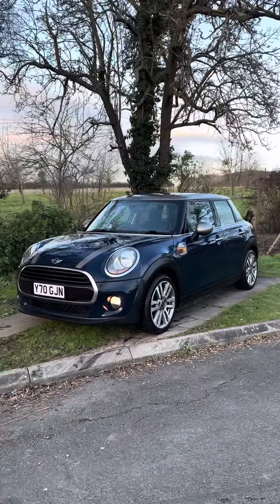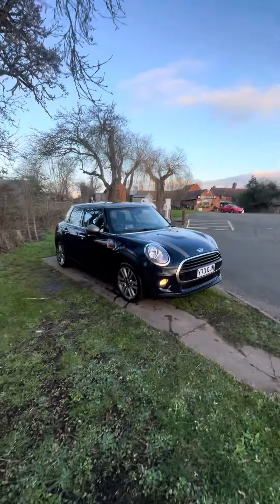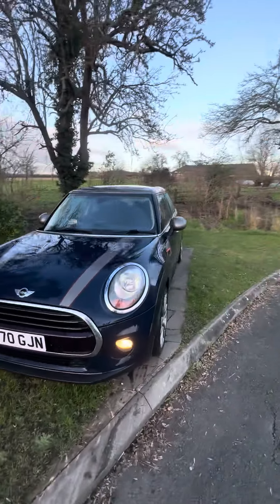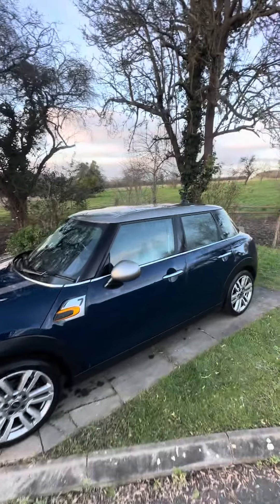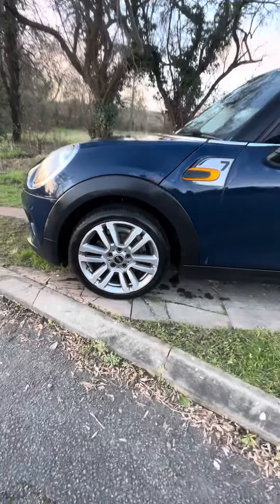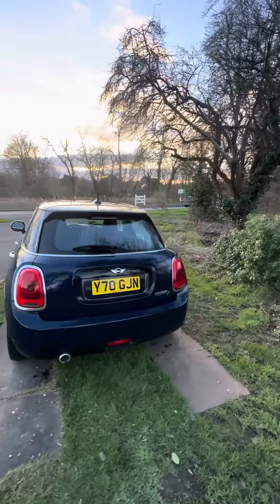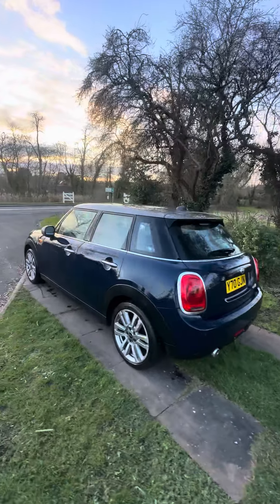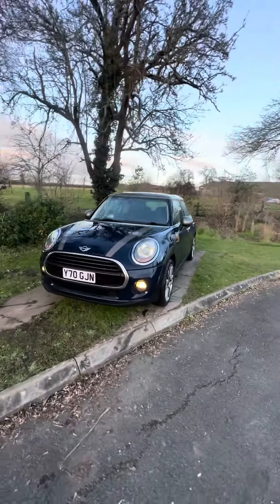Mini Cooper D Severn just arrived !